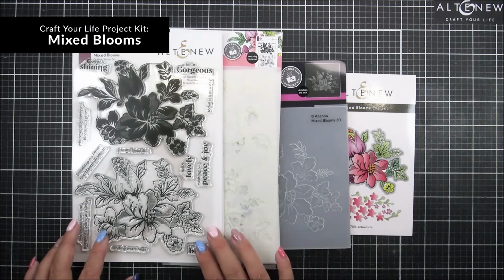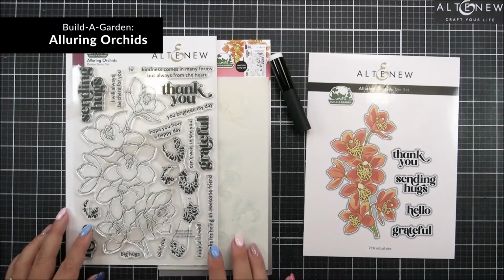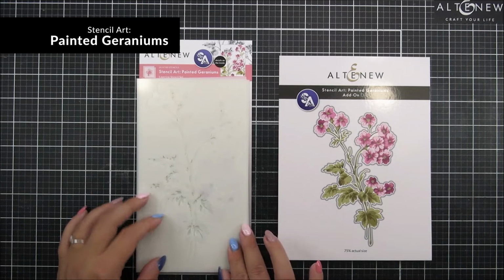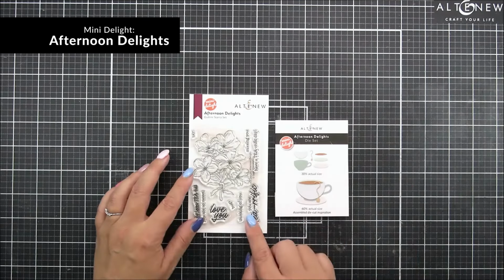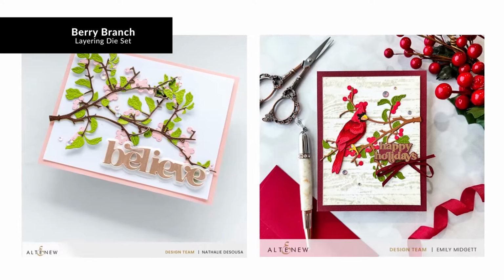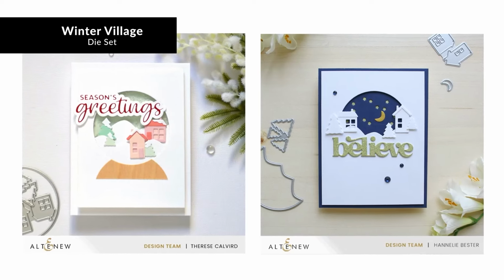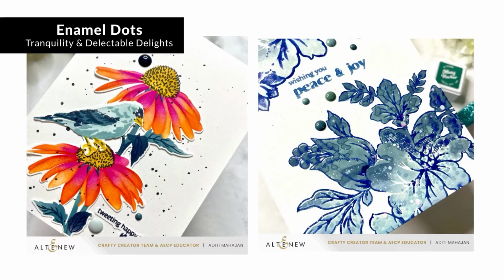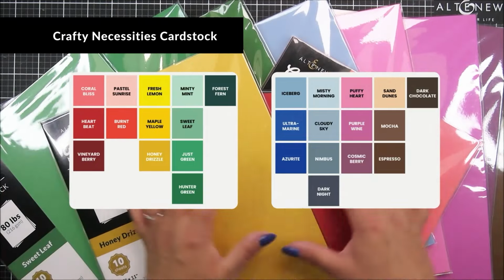[UNBOXING] Transform Your Holiday Crafts with NEW Stamps, Dies, Letterpress Plates, Inks, & MORE!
Discover how this unique blend of tradition and contemporary design can elevate your seasonal crafting. From versatile cardstocks to inspiring designs, each piece promises to spark your creativity and bring holiday magic to life. Whether you're crafting solo or with friends, create cherished memories and stunning DIY projects that celebrate the spirit of the season.

Don't miss out on this unboxing adventure - join Lydia as she explores our modern holiday collection, now brought to life in Altenew's latest products.

0:48 Craft Your Life Project Kit: Mixed Blooms

1:59 Build-A-Garden: Alluring Orchids & Add-on Die Bundle

2:57 Craft-A-Flower: Hellebore Layering Die Set

3:24 Stencil Art: Painted Geraniums & Add-on Die Bundle

3:56  Dynamic Duo: Bird on Bloom & Add-on Die Bundle

4:35 Mini Delight: Afternoon Delights Stamp & Die Set

4:57 Rose Garden Birdhouse Complete Bundle

5:44 Berry Branch Layering Die Set

6:03 Cardinal Love Layering Die Set

6:24 Regal Wreath Registration Press Plate/Foil Plate

7:00 Winter Village Die Set

7:17 Timeless Sentiments 3: Holiday Edition

7:37 Festive Ornaments Layering Die Set

7:58 Scandinavian Tag Die Set

8:13 Pocket Sentiments Stamp and Die Set

8:32 Tranquility Enamel Dots and Delectable Delights Enamel Dots

8:40 Hot Foil Roll - Berry Red (Mirror) and Hot Foil Roll - Emerald Green (Mirror)

8:56 Tropical Tones Fresh Dye Ink Bundle (Retail)

9:22 Brilliant Blends Cardstock Bundle

to find unique, innovative, and affordable crafting goodies for your next paper crafting project! for fun inspiration, prizes, and more!